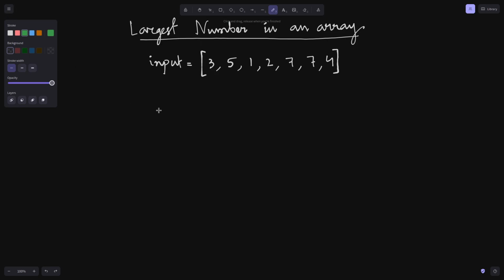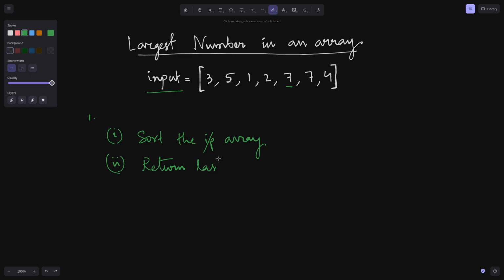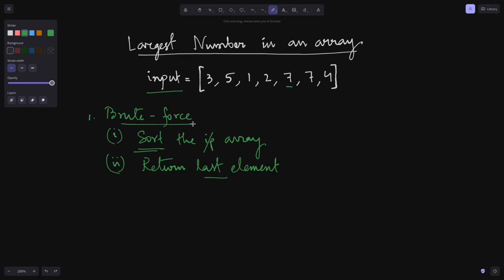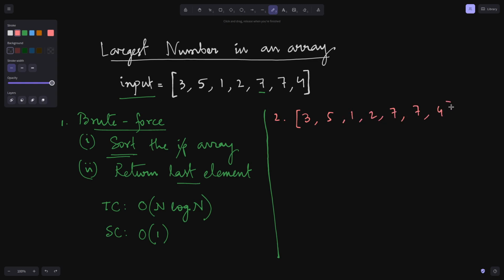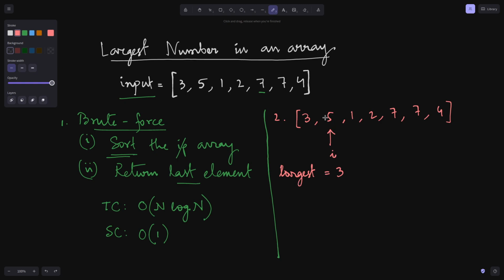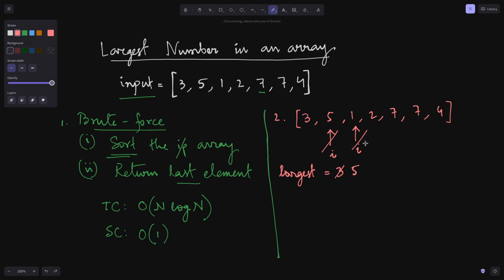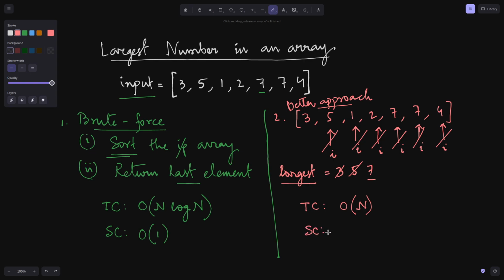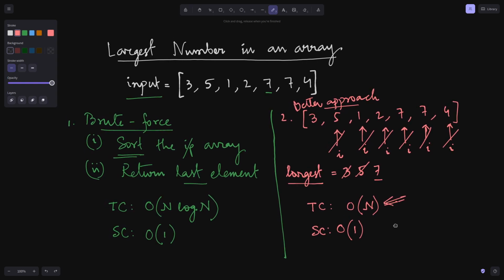Largest Number in Array | DSA Warmups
Hello everyone,

This video, and other videos in this DSA WarmUp series is intended for practice and getting to solve some easy problems, before jumping on to other medium and hard problems.

My plan is to solve problems based on various DSA patterns, and get familiar with those. I hope you enjoyed it. Thanks in advance.